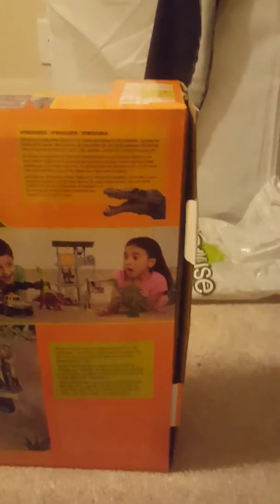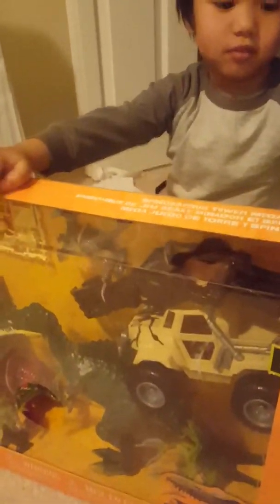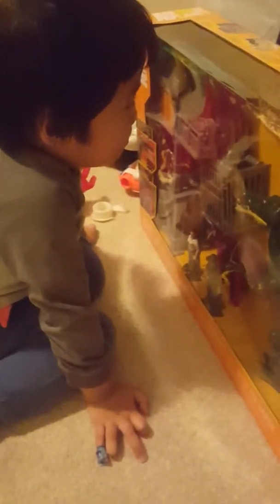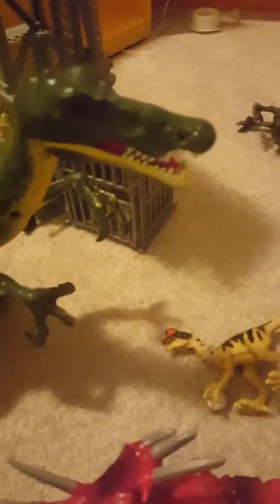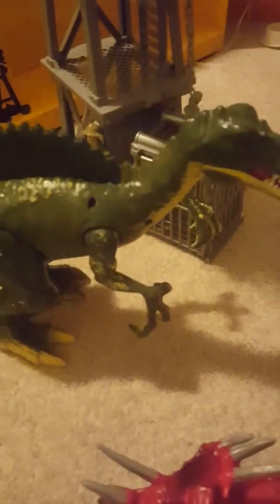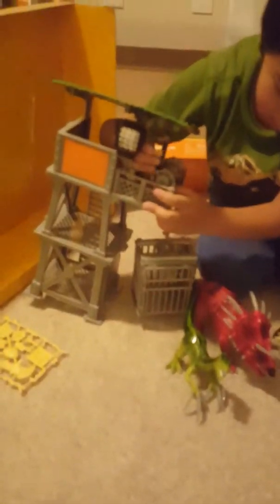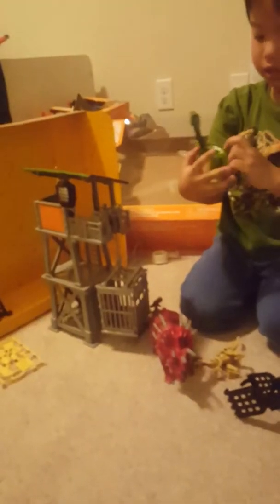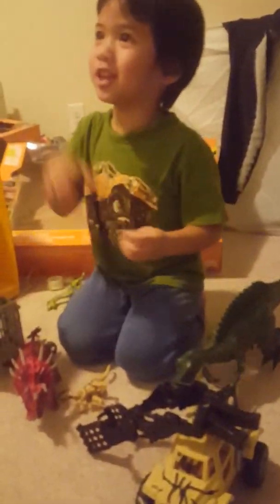Animal planet spinosaurus tower playset